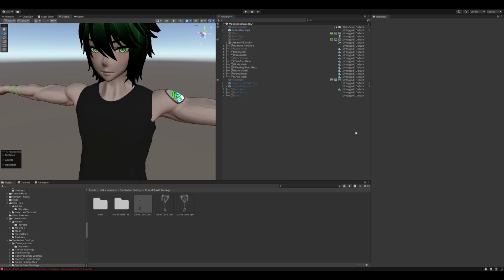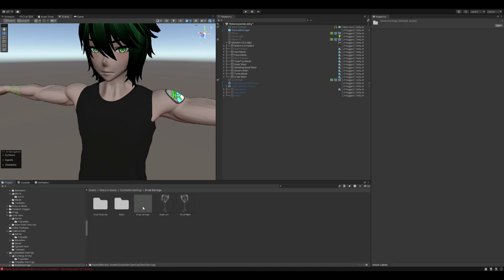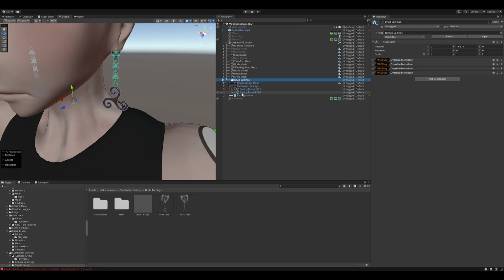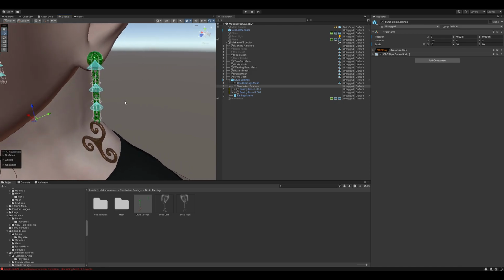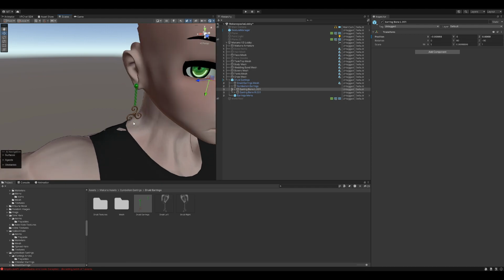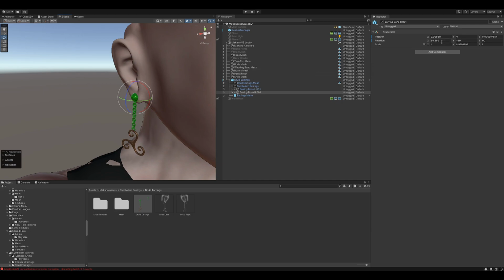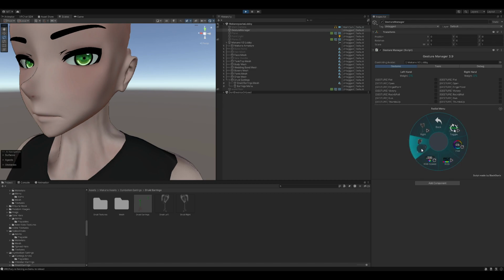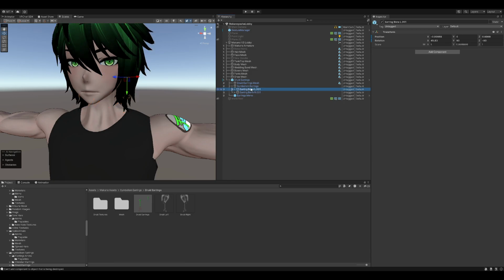How to add symbolism earrings!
Hello, in this video I demonstrate how to add the symbolism earrings to your VRChat avatar.

Thank you everyone for providing me with so much support! You guys are awesome!